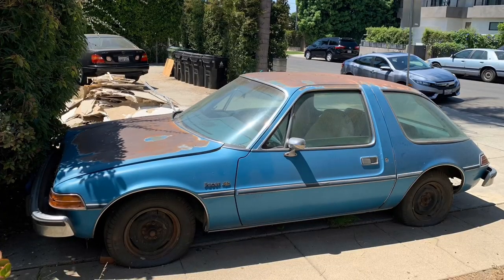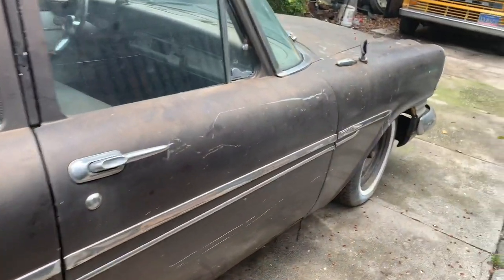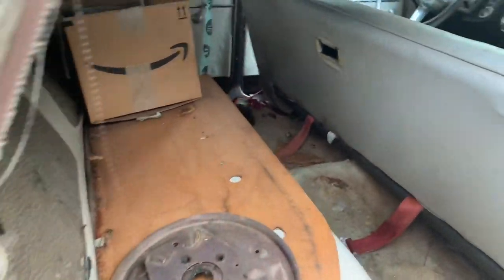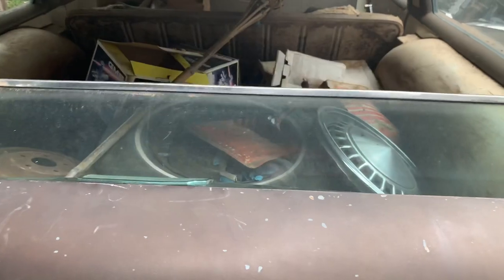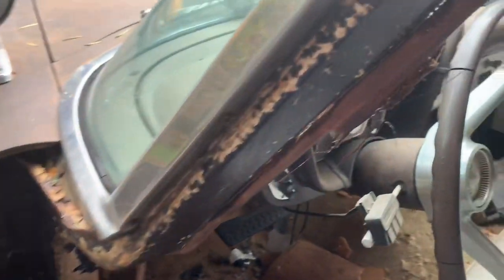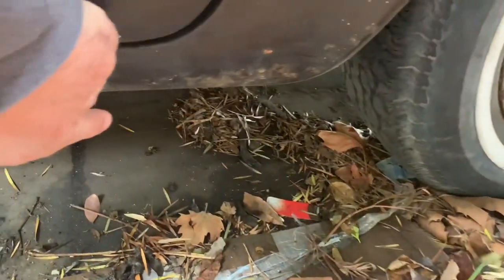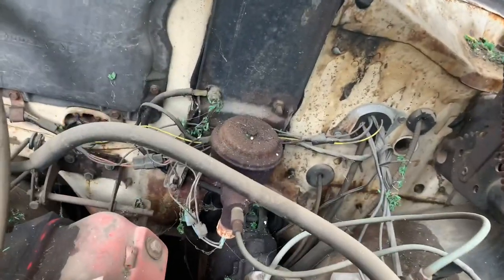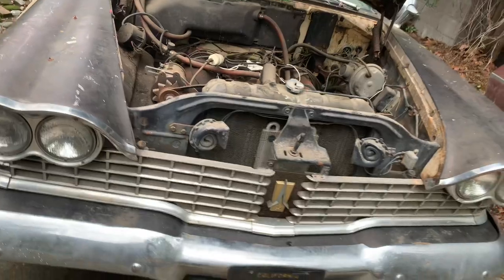1959 Plymouth Custom Suburban Station Wagon Project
Finally got my 1959 Plymouth Custom Suburban Station Wagon to my house after a year. It’s going a cool forward look longroof Mopar project.